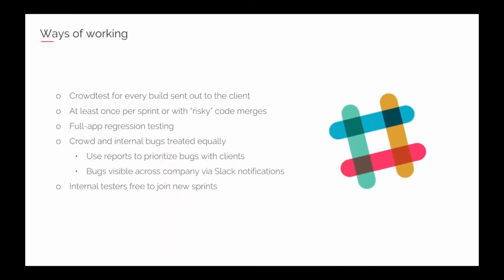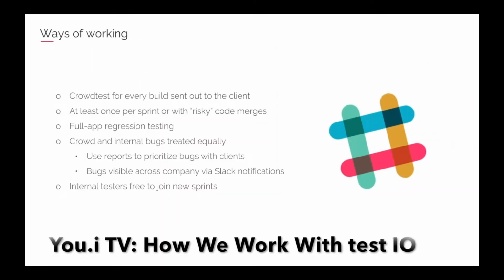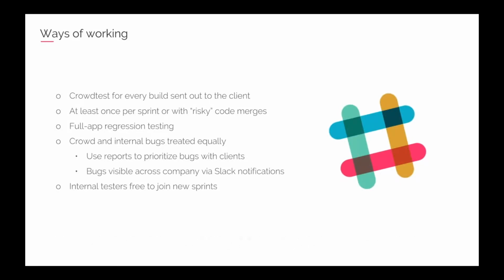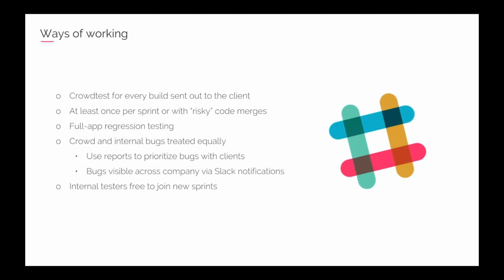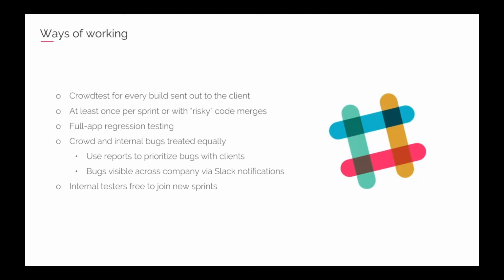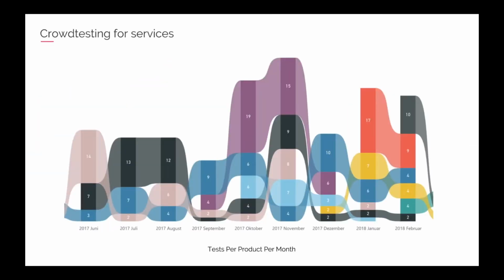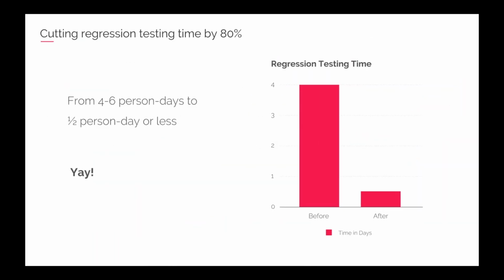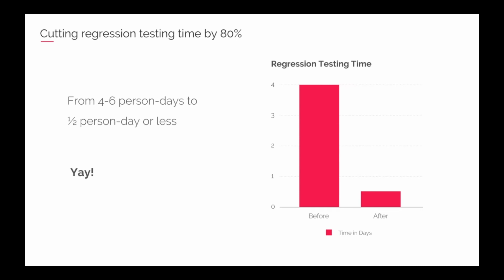You.i TV: How We Work With Test IO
A look at You.i TV and where TestIO fits in.

Speakers:
Phil Soffer - CEO, Test IO
Fernando Gonzalez - Product Manager, You.i TV